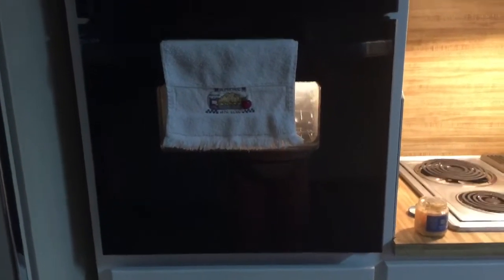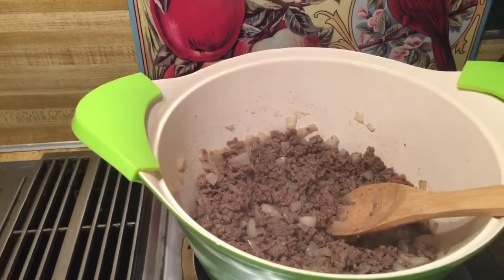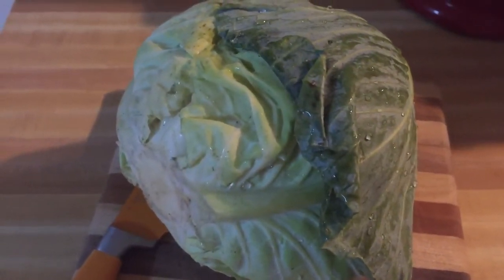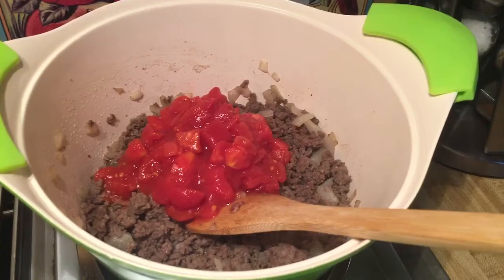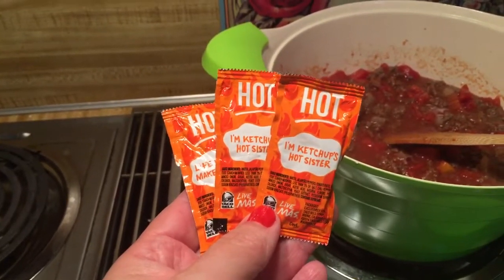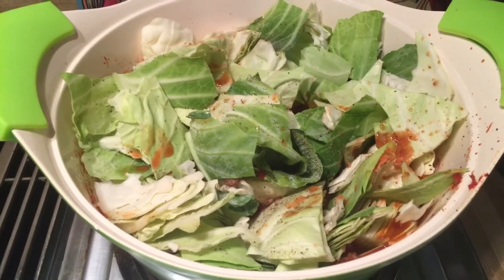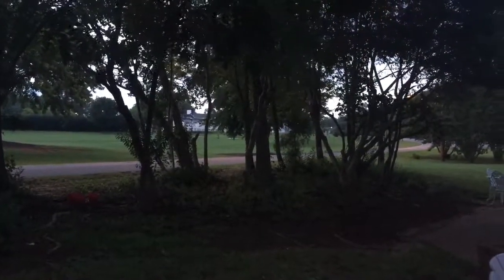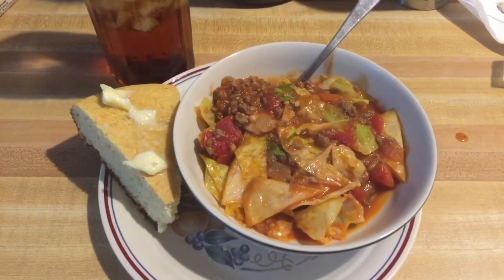Easy Cabbage Roll Soup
This flavorful cabbage soup is very frugal and easy to prepare.  It only takes about 35 minutes to cook. Leftovers freeze well!  Enjoy!